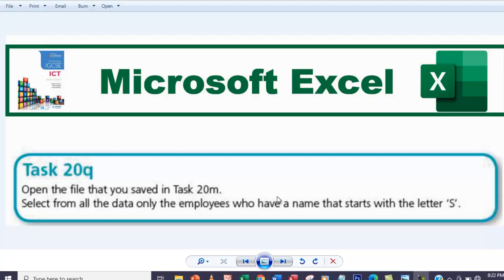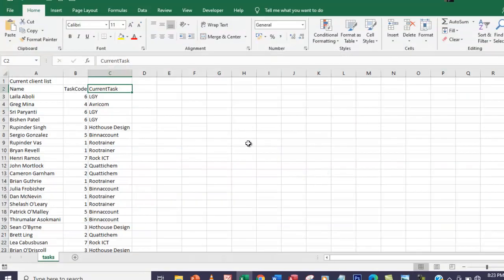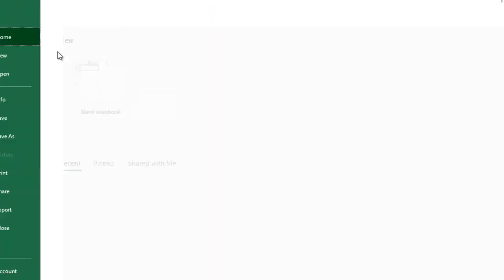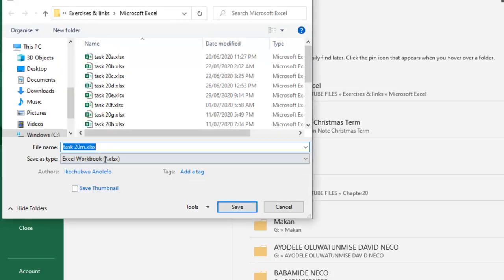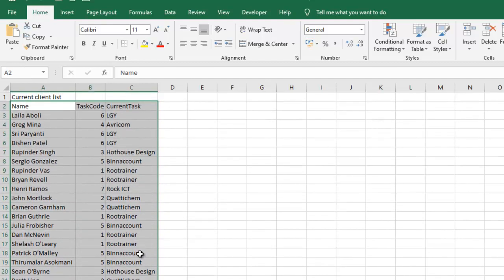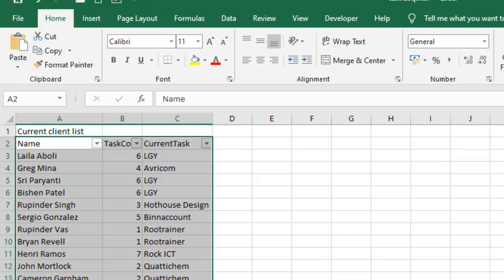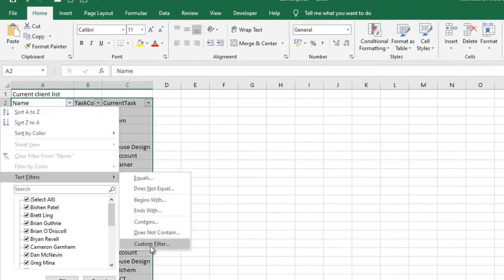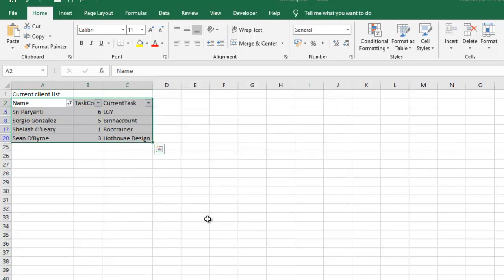Task 20q IGCSE ICT Hodder Education| Microsoft Excel | Filter with Wild cards